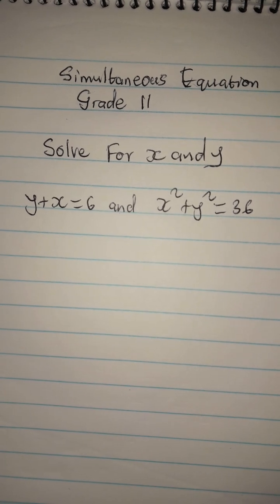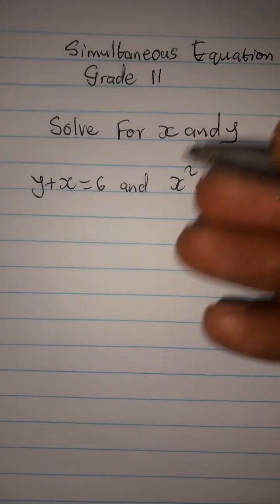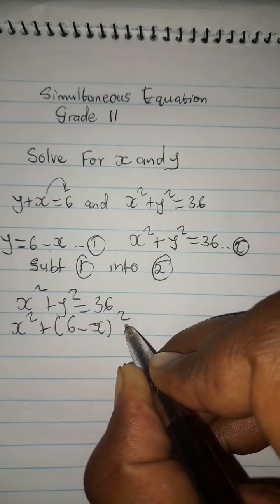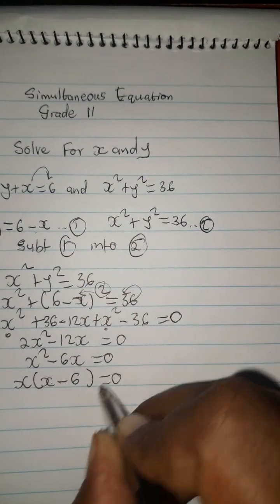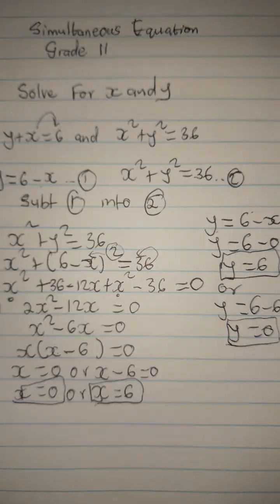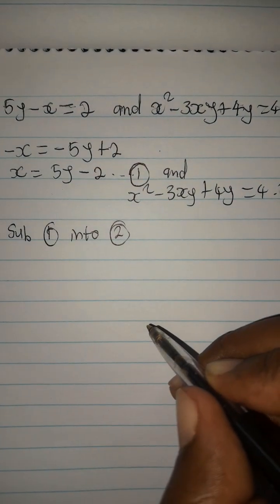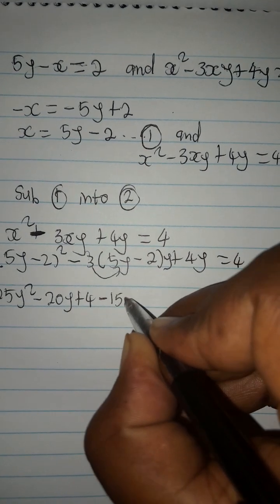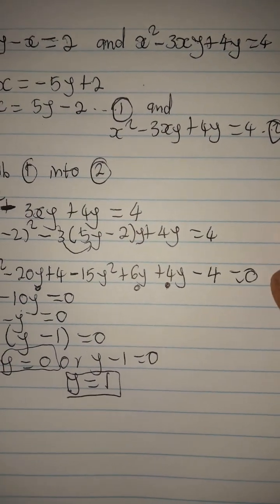Simultaneous Grade 11| Practice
Simultaneous Equations Explained